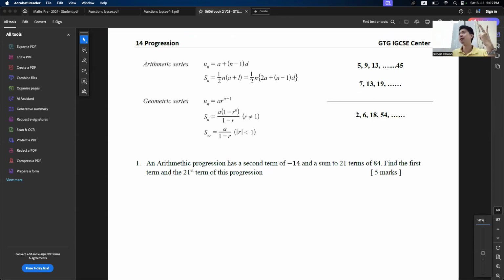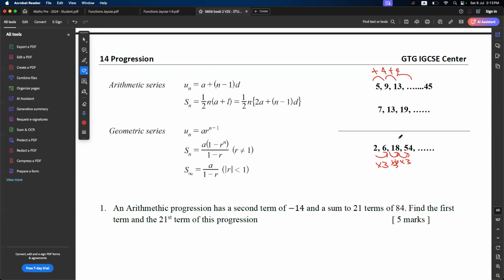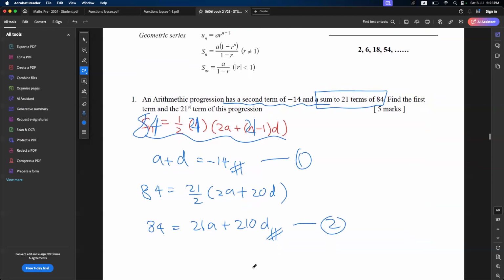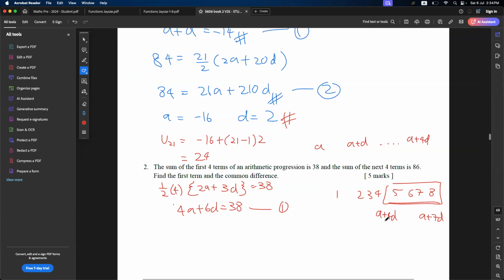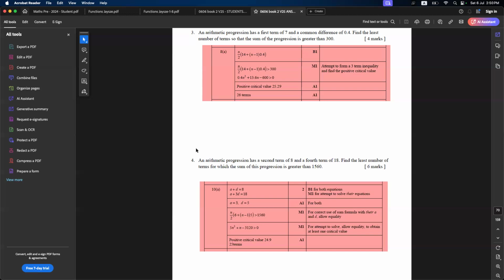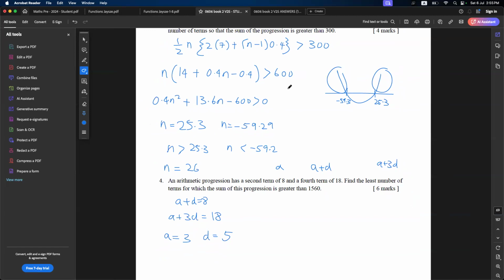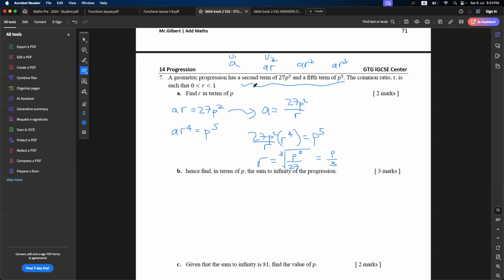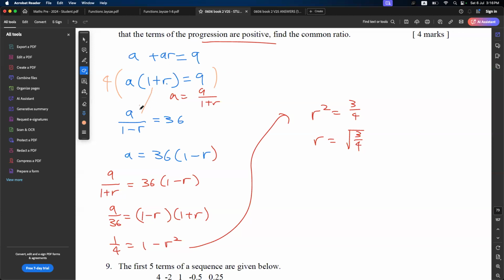Add Maths 6th July